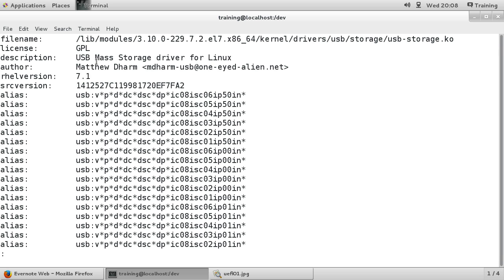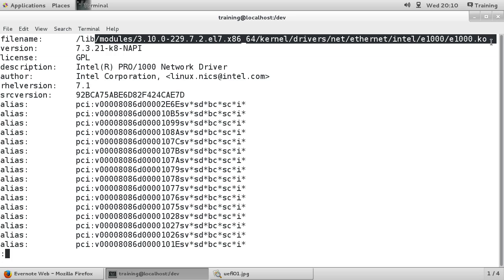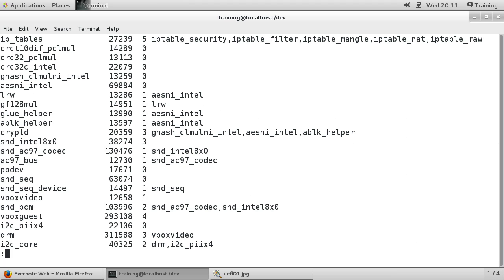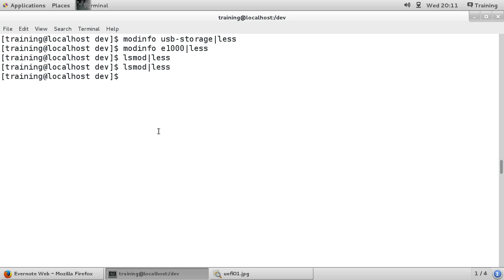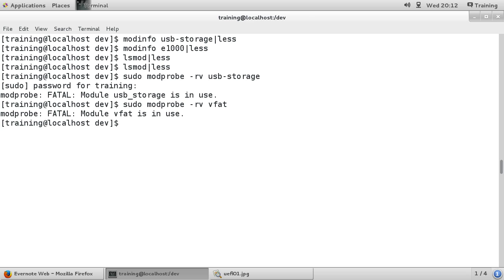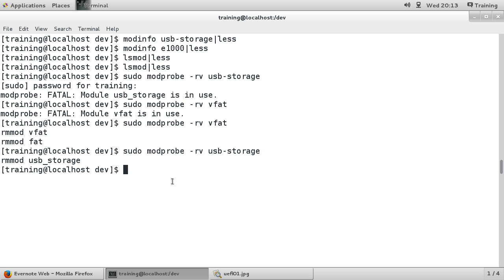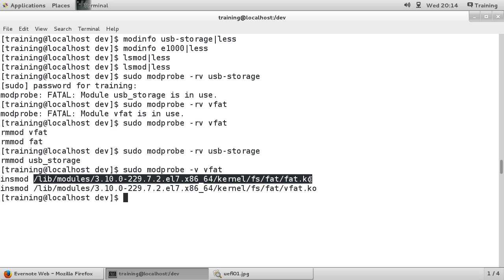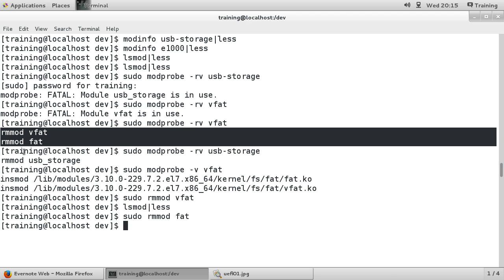05 modprobe, lsmod, rmmod, insmod